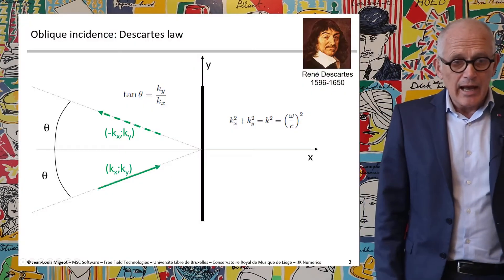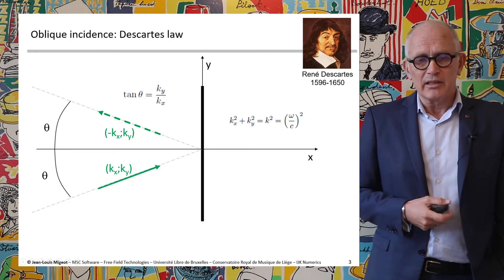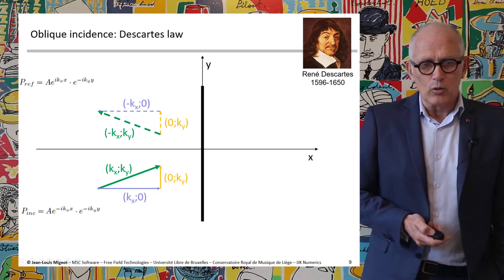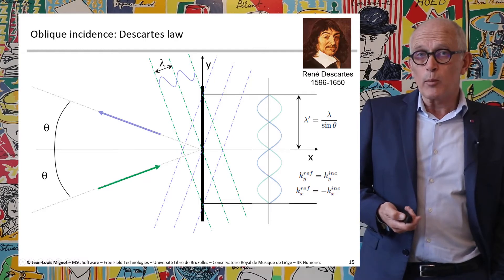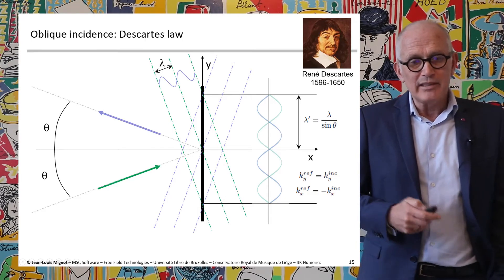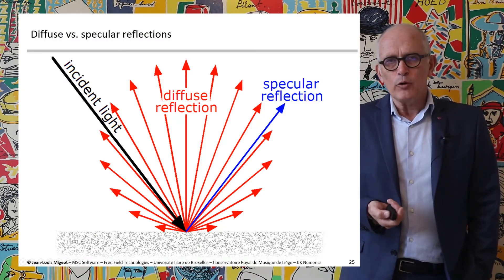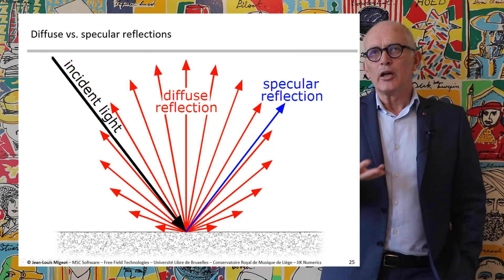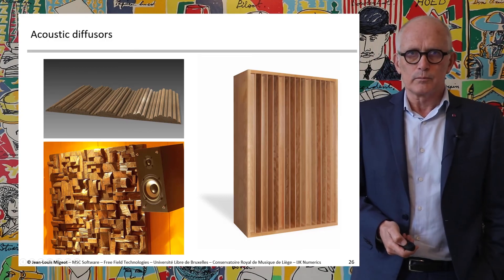Acoustic engineering 101 - Section 8.2 - Descartes' law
This video presents the content of section 8.2 of my acoustic engineering textbook (available for download The video discusses reflection of plane waves under oblique incidence (Descartes' law).